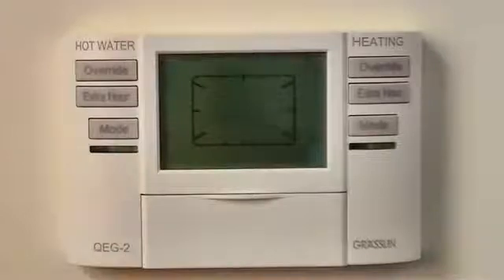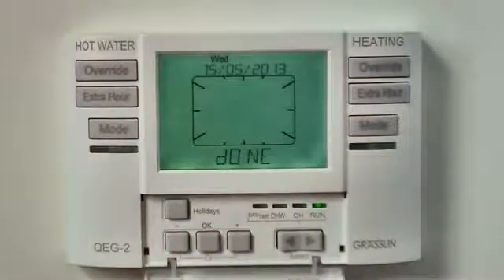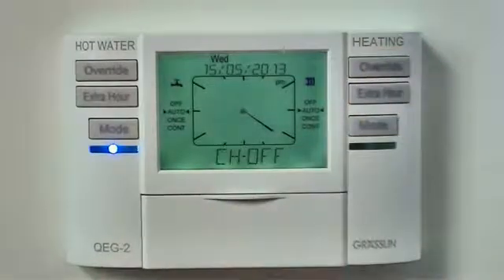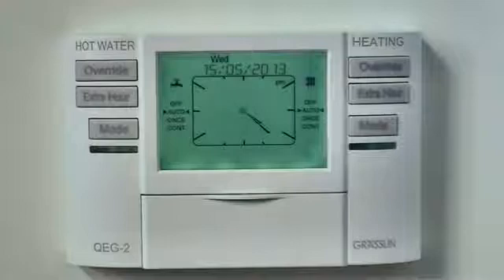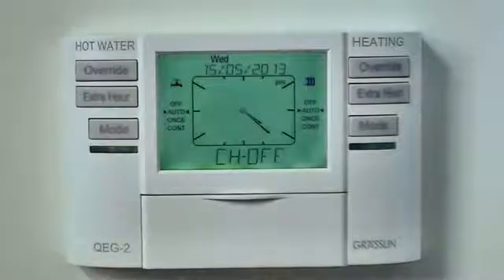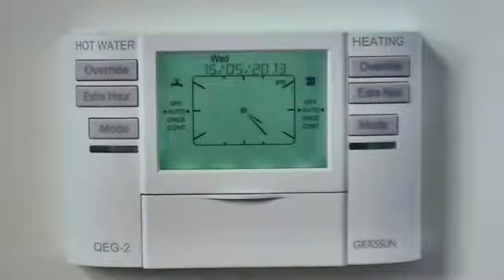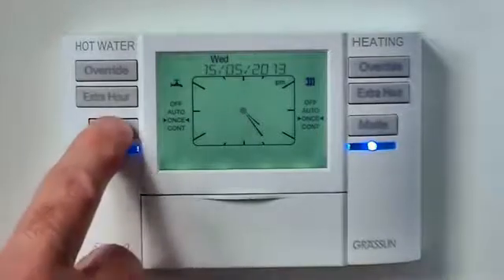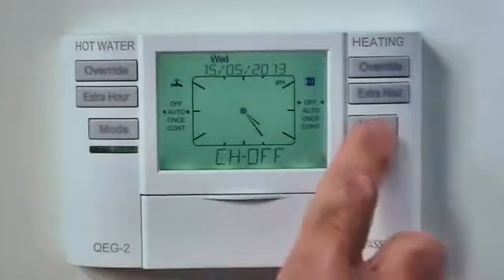Tradeplumbing: Grasslin QEG Timeswitch Programmer Video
Product Description:

• In-built battery, to maintain factory set time & date.
• Non Volatile Memory values retained indefinitely.
• 2 x SPDT Max: 3(3)A 230V AC / Min: 10mA 12V DC
• Analogue 12 hr display & digital am/pm or 24hr display
• Time display resolution 1min
• Minimum switching time 1min
• Program modes (Weekly, Week-Weekend or Daily)
• 3 ON/OFF Pairs (2 ON/OFF pairs selectable)
• Dimensions: 95x148x36 (HxWxD)
Approvals:
-CE Marking
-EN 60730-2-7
-2006/95/EC
-92/59/EEC
- WEEE & RoHS Compliant
- Building Regulations Compliant UK & Ireland (Part L)